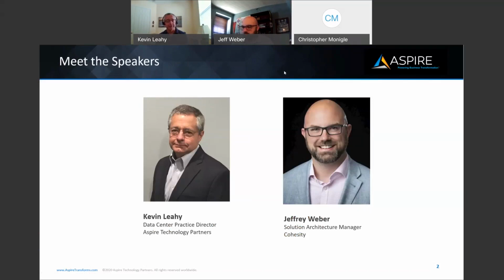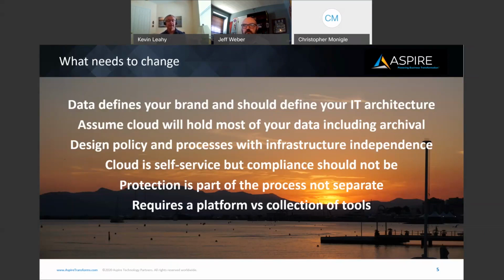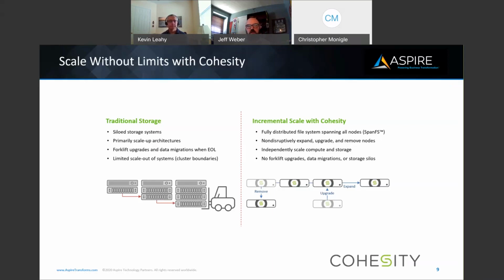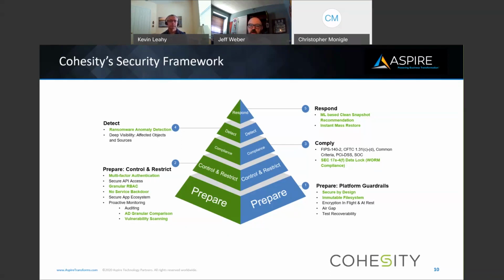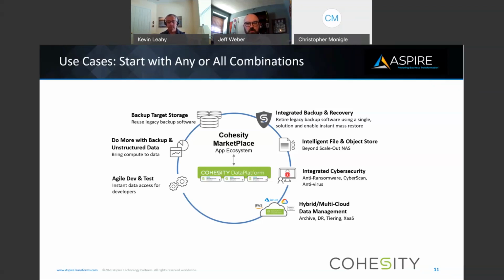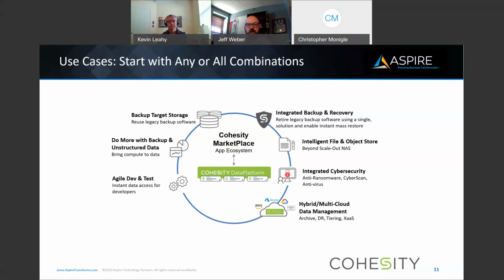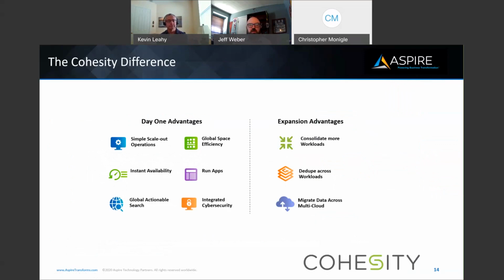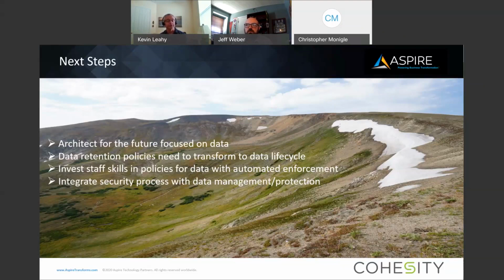Aspire & Cohesity Technical Webinar: Managing Your Data in the Cloud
Last year, a pivot to the digital enterprise placed a new focus on data of all types to enable transformation. As data growth continues to accelerate every day, the value of the data is only limited by your ability to manage, protect, and leverage it.

In this technical webinar, Aspire and Cohesity addressed new approaches for end-to-end data management and exploitation.